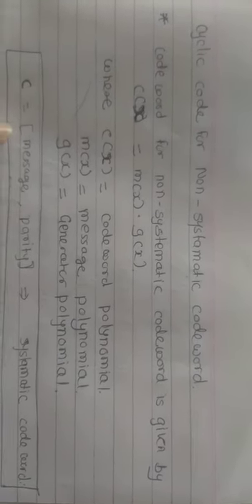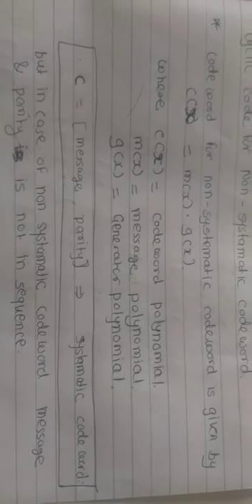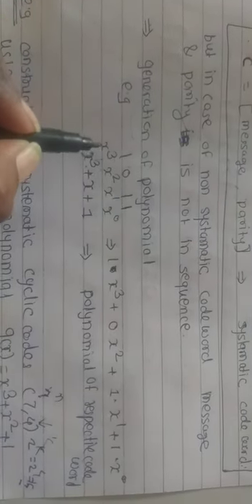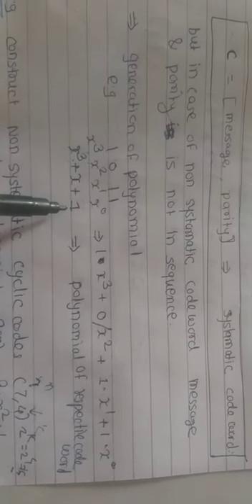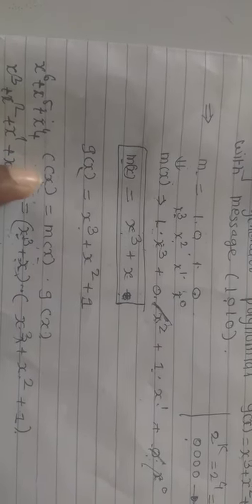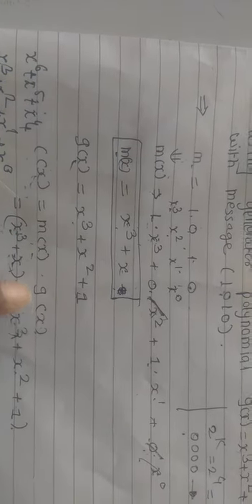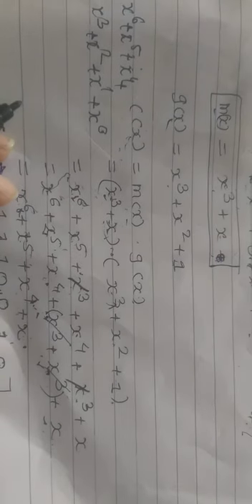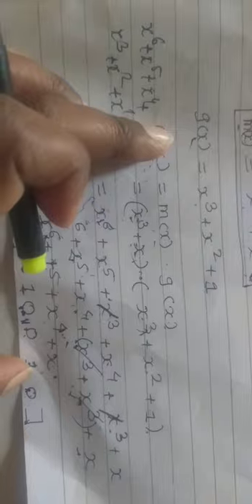cyclic code-non systematic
Prepared by Ms.S.Y.Salunkhe
Information Theory and coding
Contents- Non systematic cyclic code